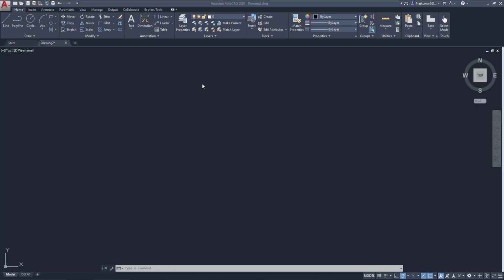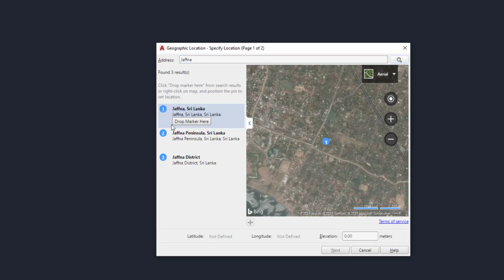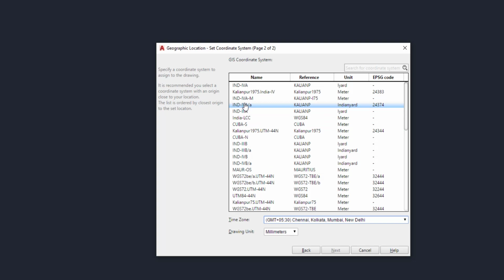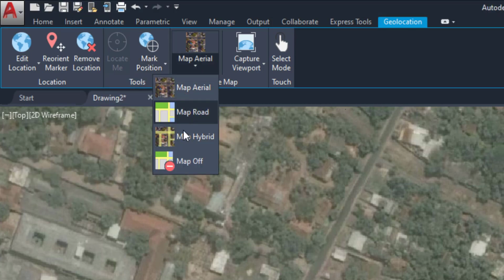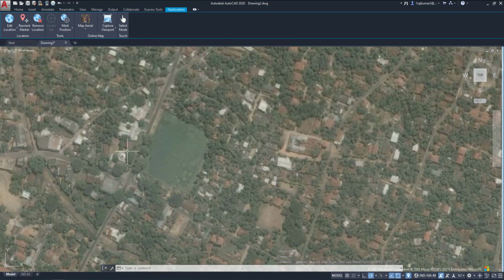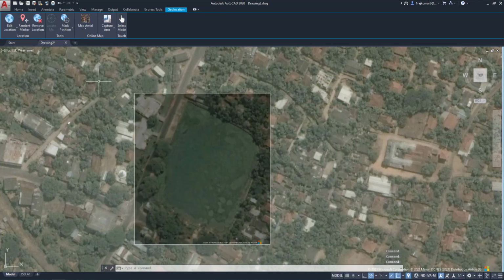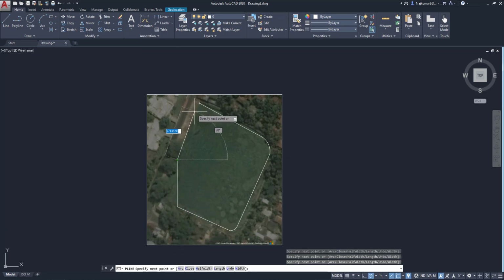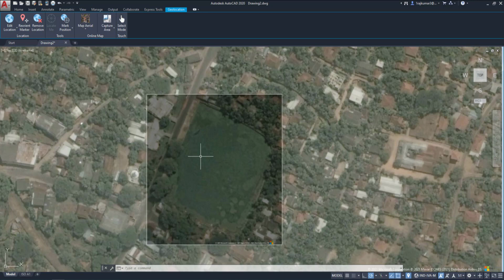How to insert Map into AutoCAD 2020 without image | Insert satellite Map into AutoCAD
How to insert Map into AutoCAD 2020 | Insert satellite Map into AutoCAD
This video clearly explained, How to insert Map into AutoCAD 2020 | Insert satellite Map into AutoCAD, especially this video covered simple example used
I AM USING
Complete AutoCAD 2020 Beginners Tutorial Series.